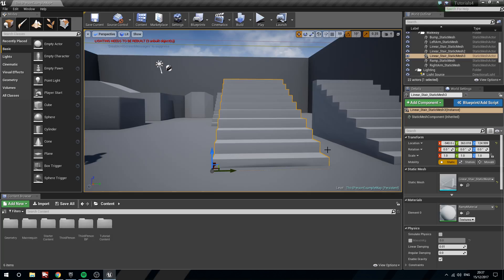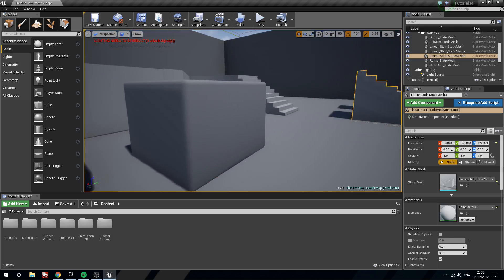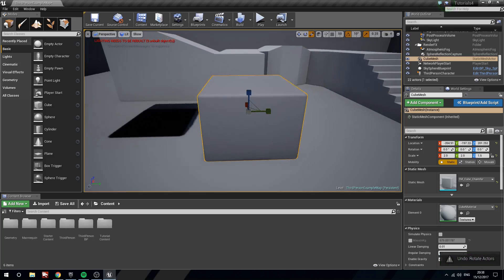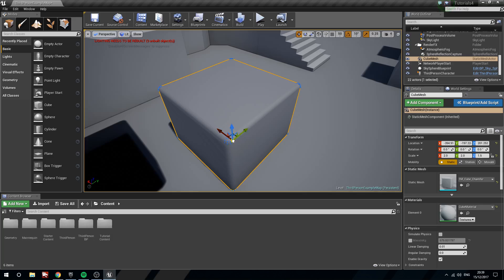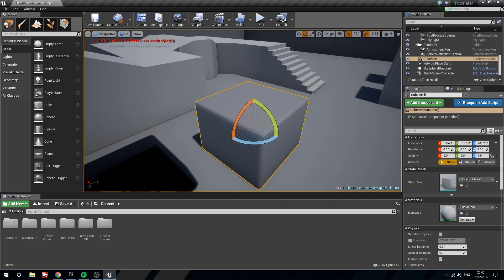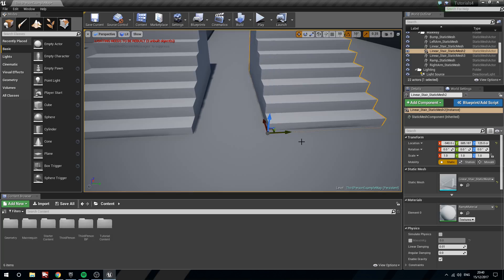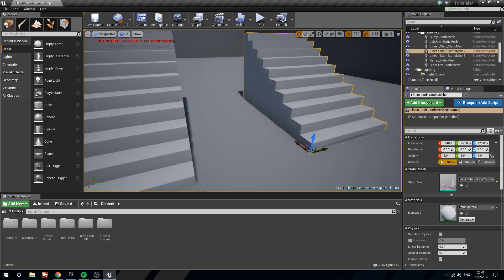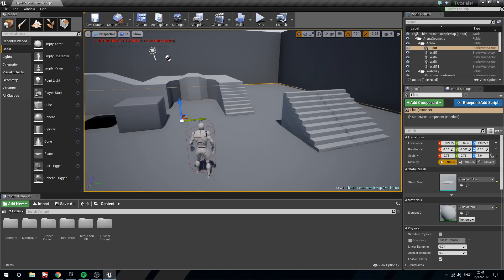UE4 - Tutorial - Vertex Snap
Moving your object pivot and vertex snapping!